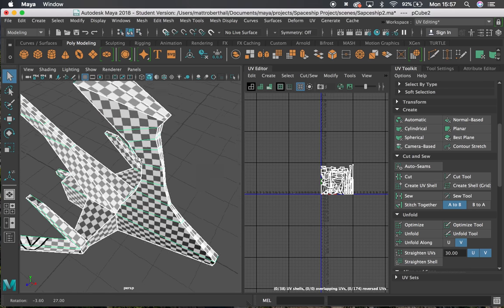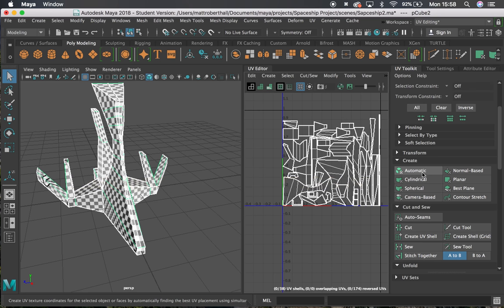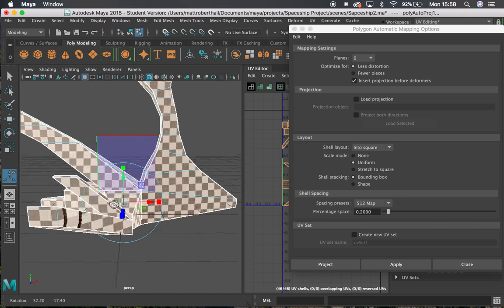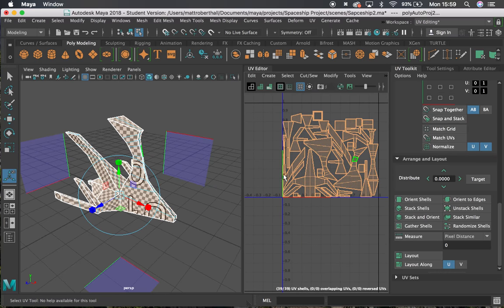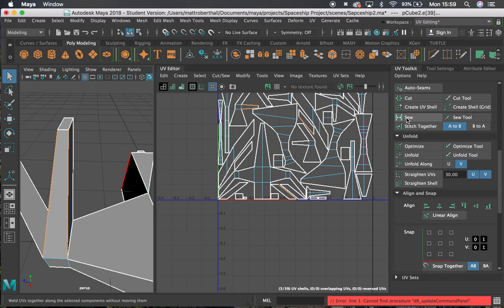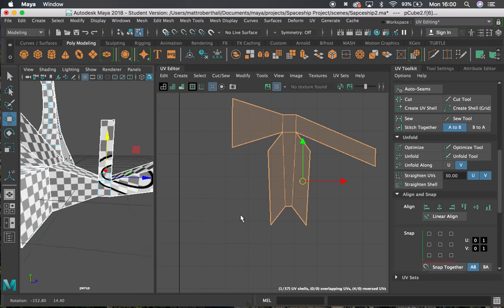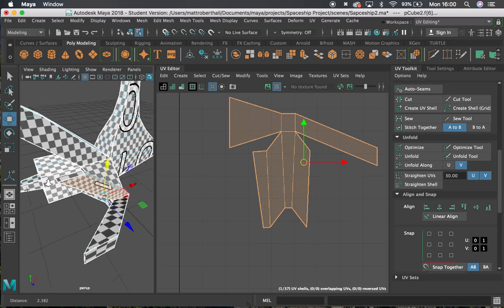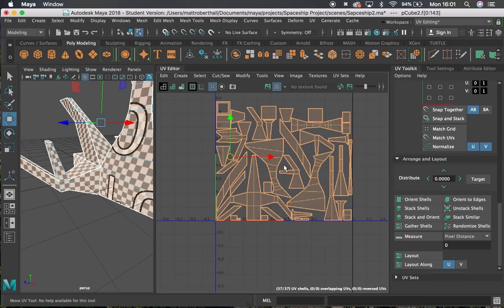Uv Unwrapping Automatic Unwrapping